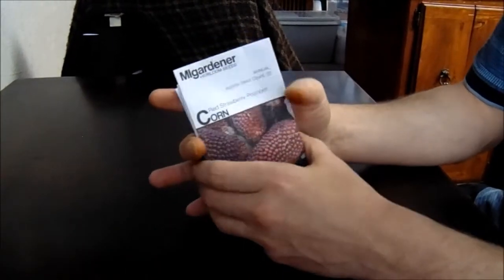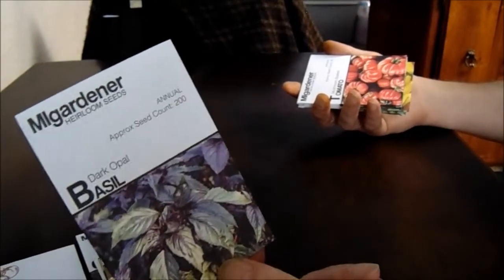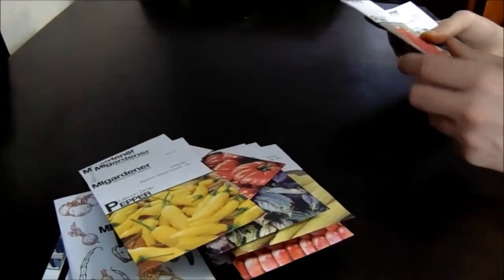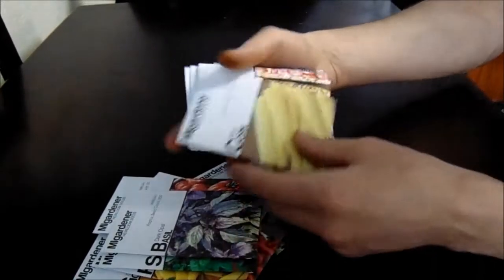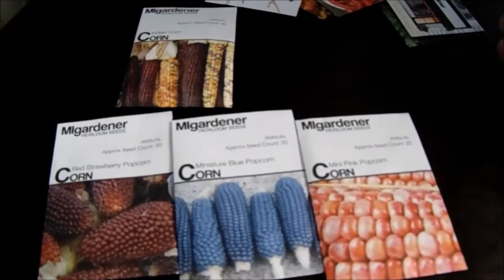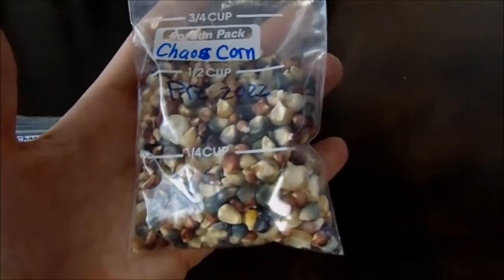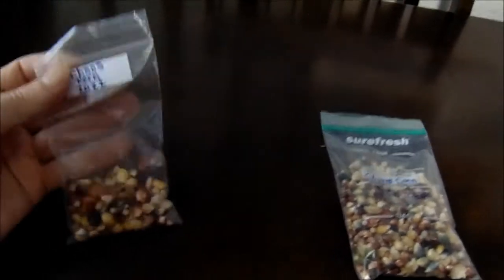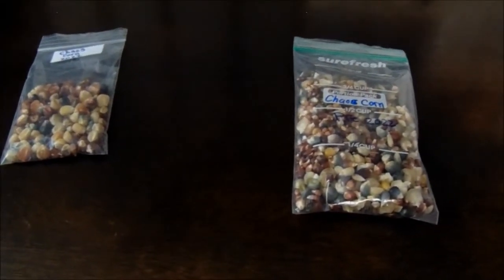February Update: Last Seed Order and Kiddo's Chaos Corn!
Just a little vid for friends and family to enjoy! A look at our last seed order of the year and Kiddo's Chaos Corn in February of 2022.